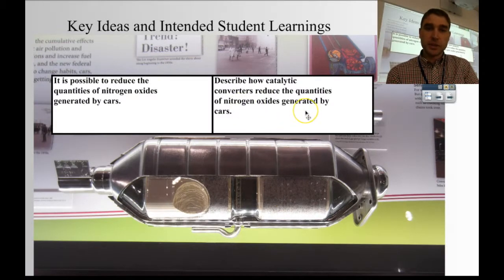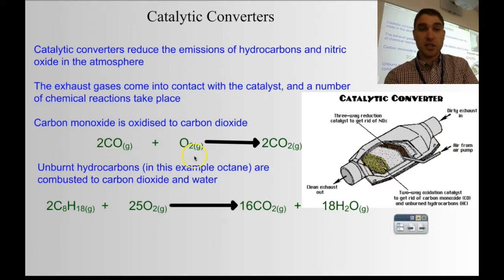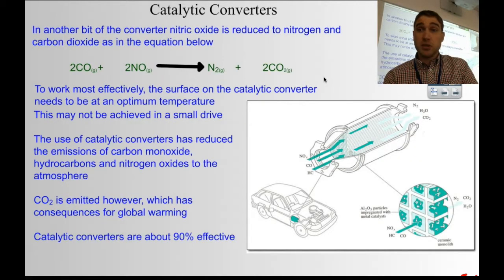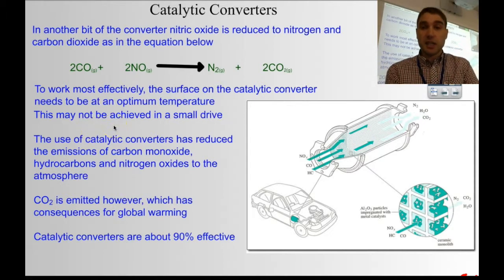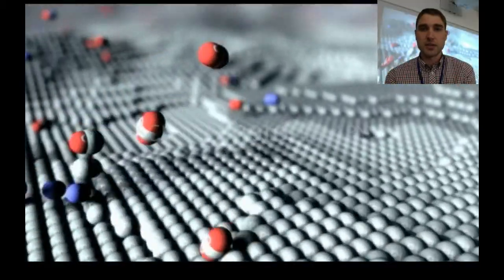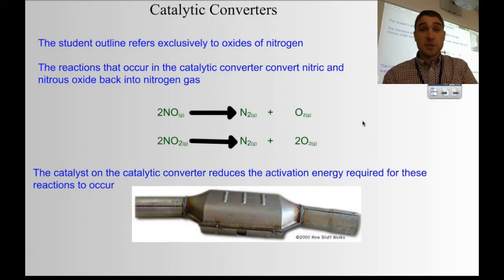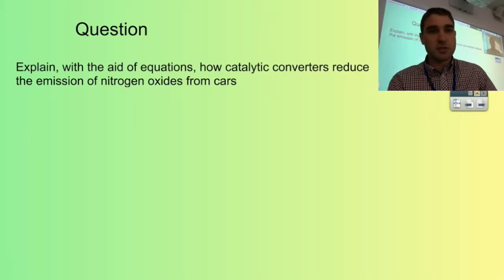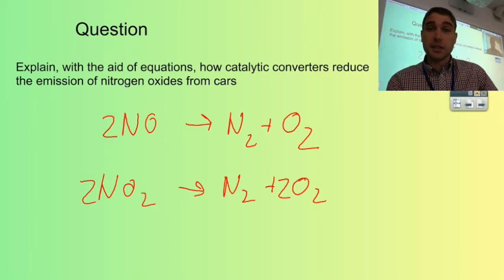Flippin' Science - Catalytic Converters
In this video I go through how catalytic converters reduce components of air pollution.